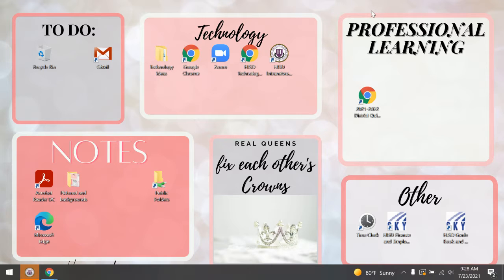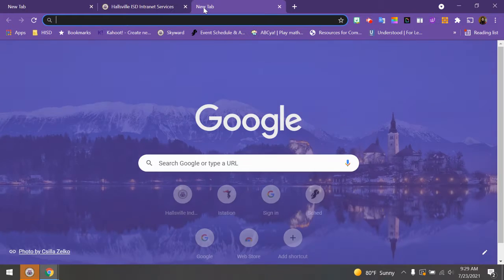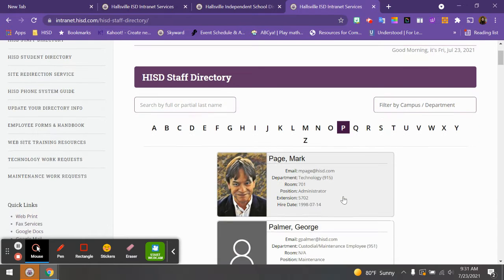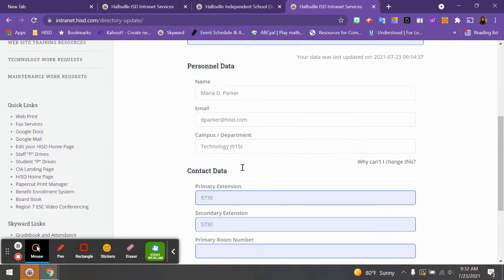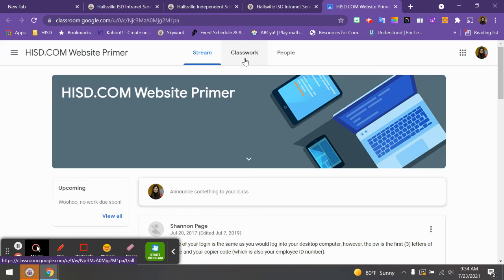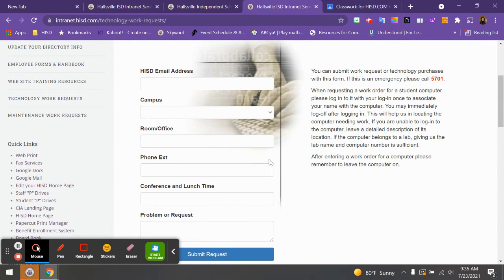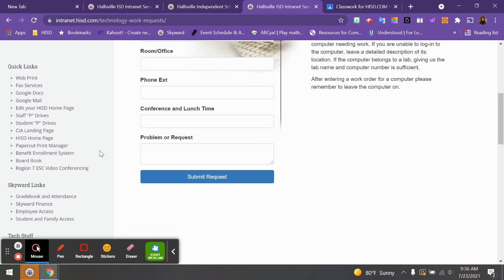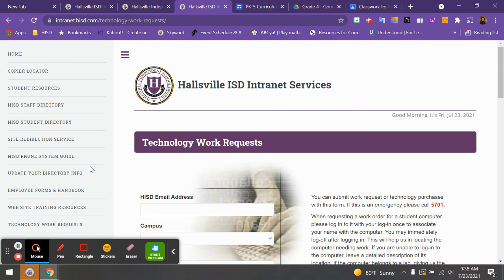Intranet: Our amazing district resource page!